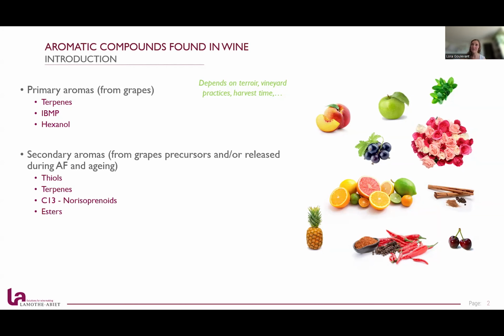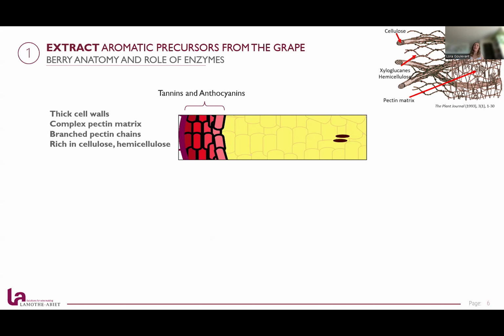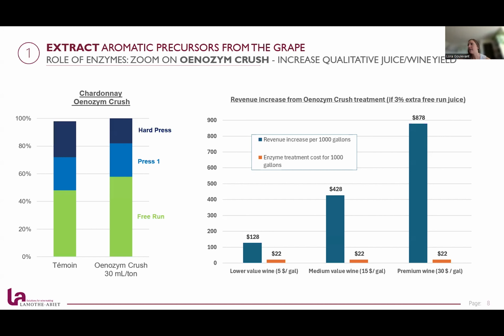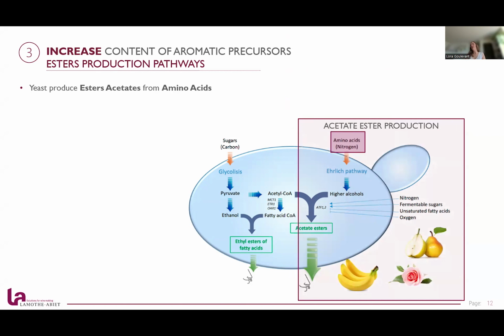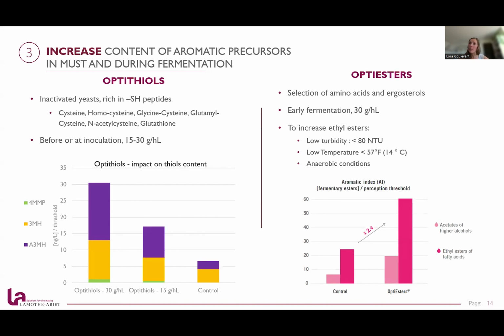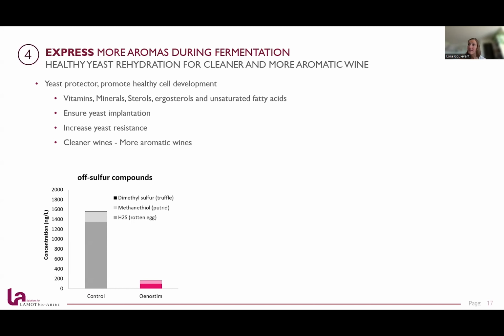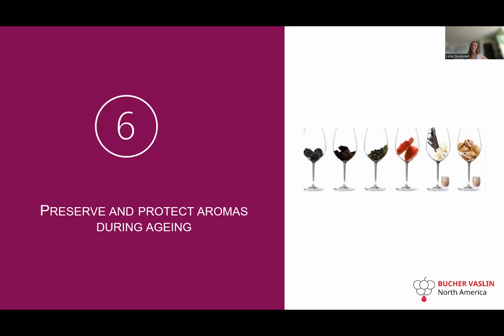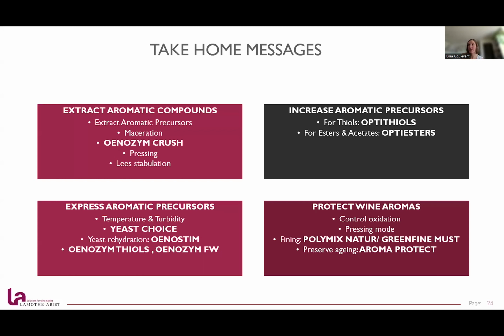From Grape to Ageing – Optimize Your Wine's Aromas This Harvest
Aromas are at the heart of wine appreciation—and at the core of winemaking decisions. With harvest approaching, it’s the ideal time to revisit how to shape, express, and preserve the aromatic potential of your grapes.

Join us for a free webinar exploring how aroma compounds are formed, transformed, and protected throughout the winemaking process. You’ll gain a practical understanding of how to optimize aromatic expression from grape to ageing—step by step.

This session follows a clear and actionable framework:
Extract → Protect → Release & Boost → Preserve

- The origins of aroma compounds in grapes and how to extract their potential

-Strategies to protect these sensitive precursors during early handling and clarification

-How fermentation conditions influence the release and transformation of aromatic molecules (thiols, esters, terpenes)

-Ways to boost aromatic complexity through yeast metabolism and fermentation management

-Techniques to preserve aromatic intensity during wine ageing